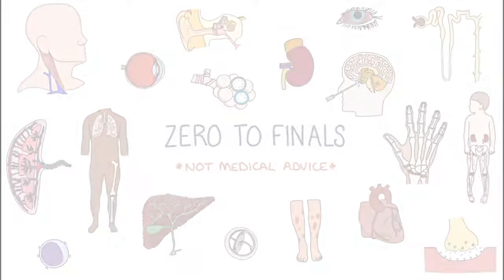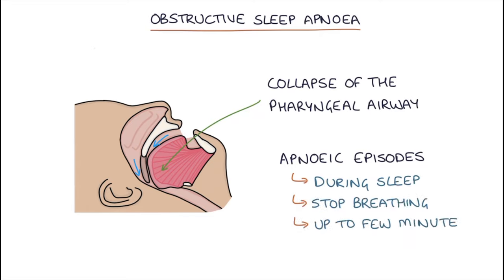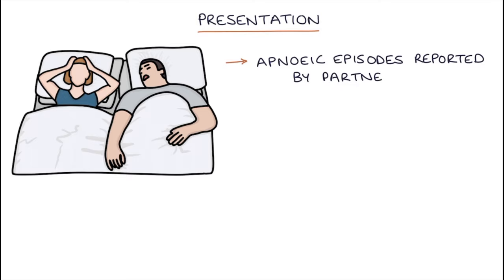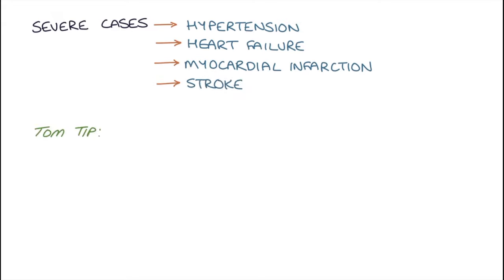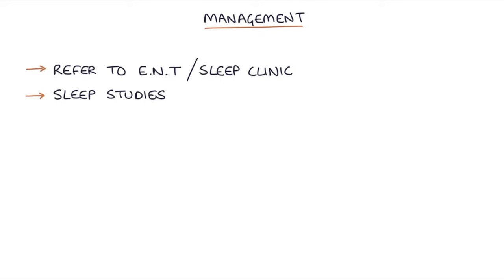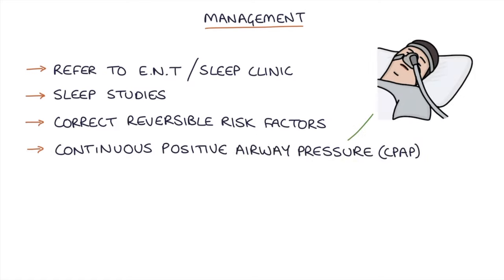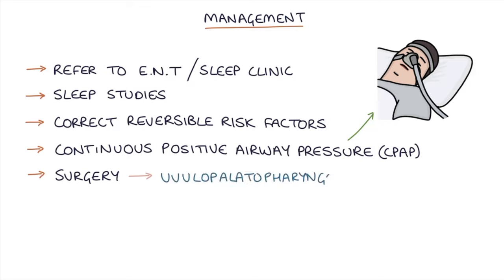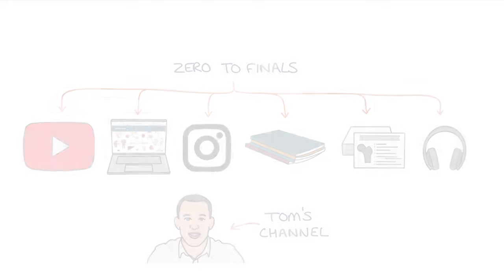Obstructive Sleep Apnoea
This video contains an explanation of obstructive sleep apnoea, aimed at helping medical students and healthcare professionals prepare for exams.